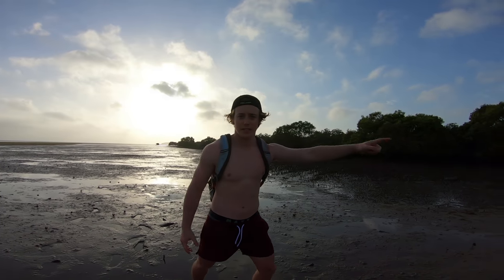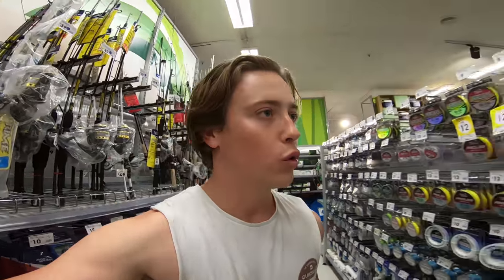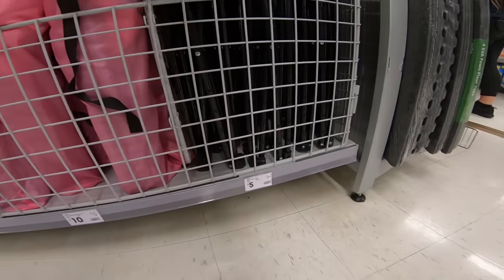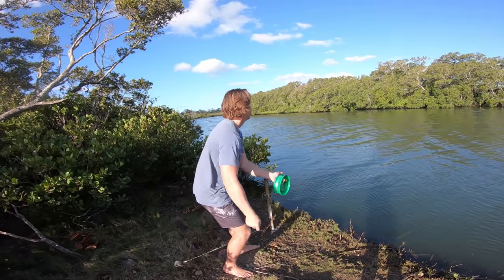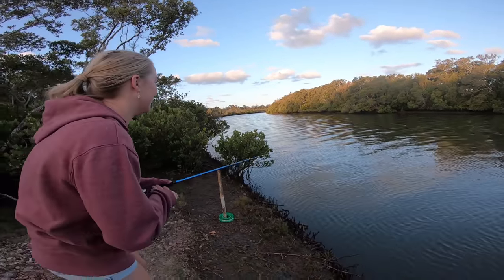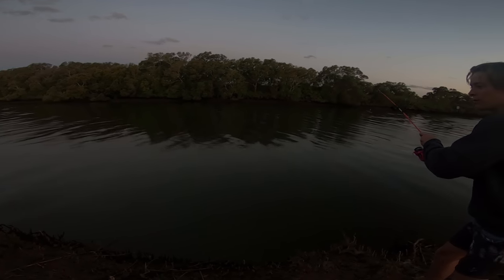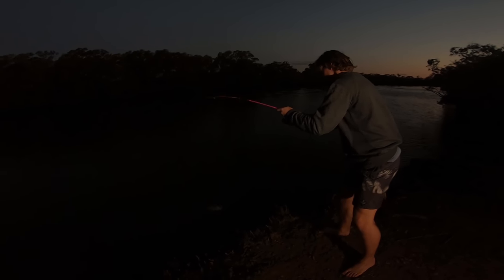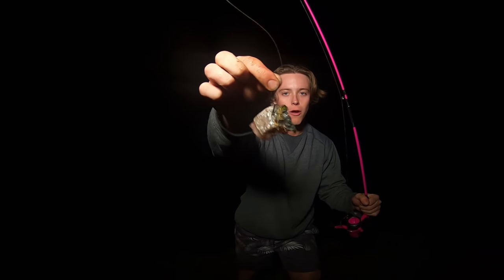$25 Kmart Fishing Challenge! Nick vs Brooke (Saltwater Edition)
In this episode, I attempt the Kmart Fishing Challenge. Brooke and I each had a limit of $25 to spend on fishing gear at Kmart. Later that day we headed to a large tidal creek, full of sharks, eels and monster catfish! Lets see who could catch the biggest fish, first fish and most fish of the night...

Music Credited Below

Rhythm Scott
Battle Cry

REW
Gnomon

Evolv
Where Were You